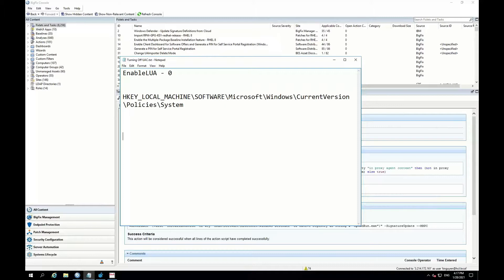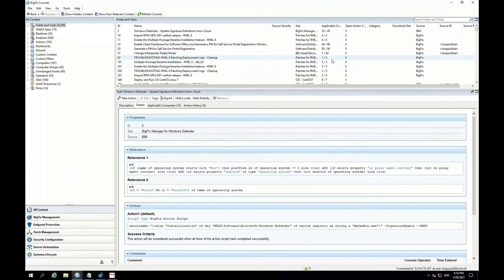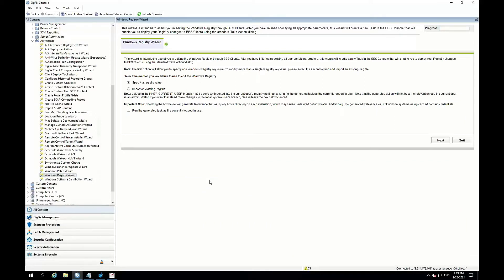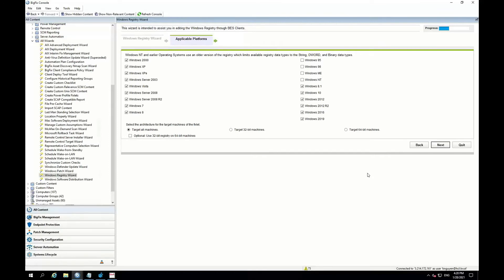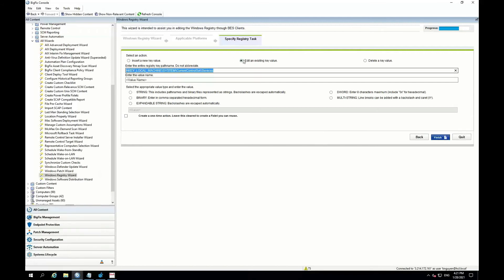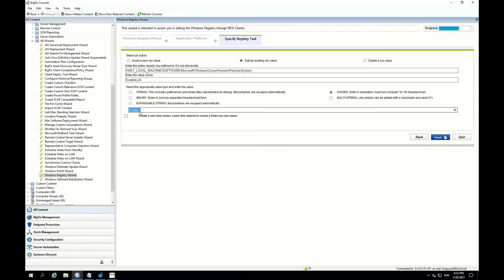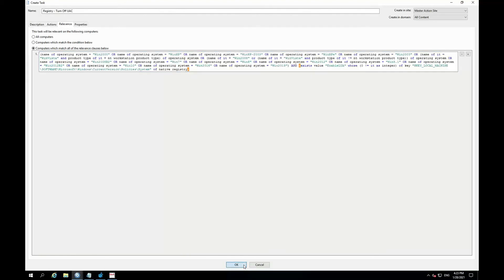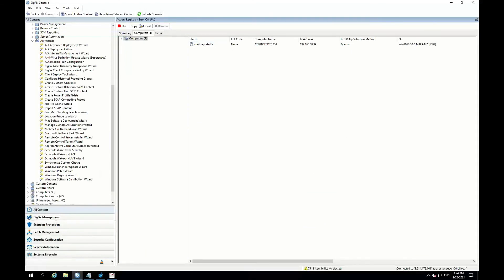BigFix - Platform - Windows - Editing the Registry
This video shows how to use the Windows Registry Wizard to create a fixlet that edits the registry.